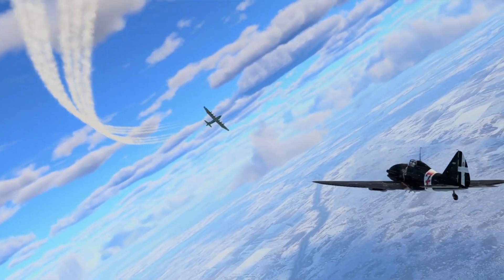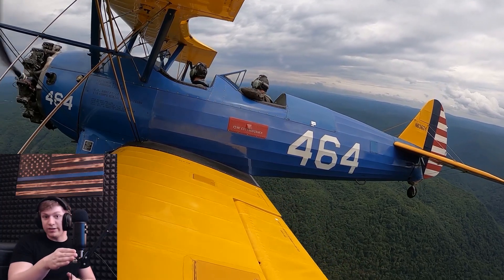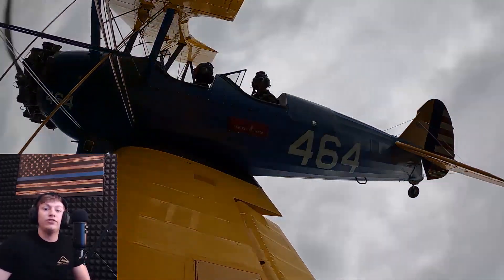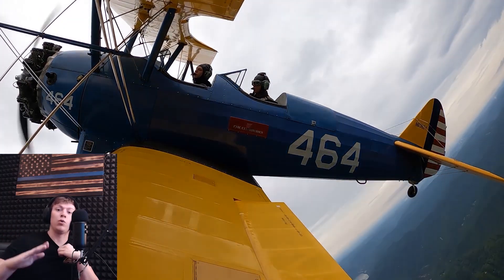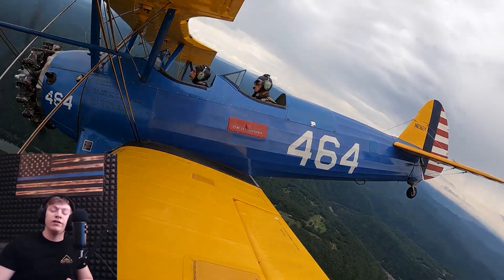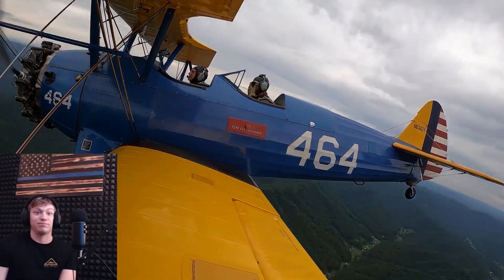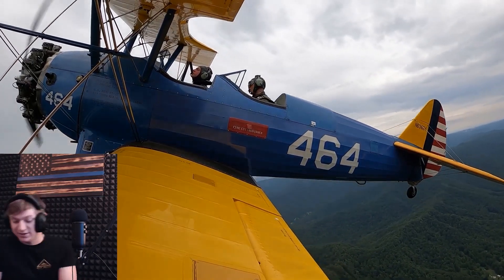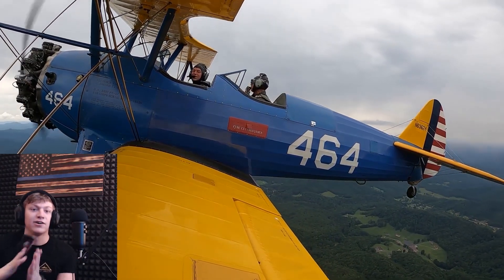Does War Thunder Prepare You for REAL AIRCRAFT? (IRL WWII Plane!!)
Never thought I'd get a chance to fly a real WWII plane, especially WITHOUT A LICENSE, but after years of War Thunder Sim, let's see how I do...

Business Card Information:

Wild Blue Adventure Company, New River Valley Gorge National Park, West Virginia

Owner/Pilot: Bill Chouinard